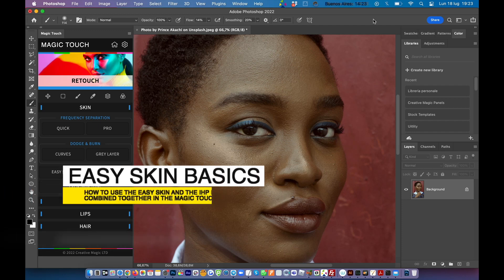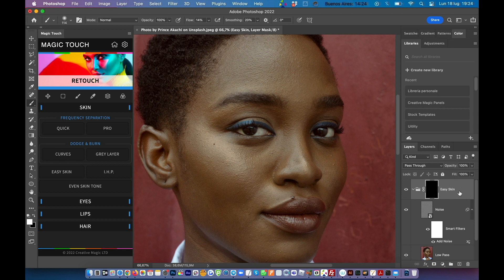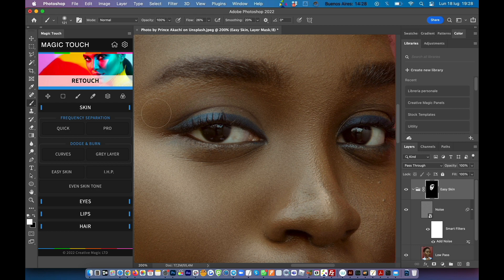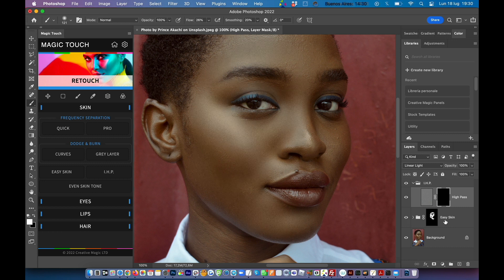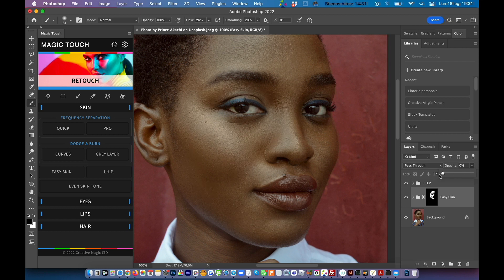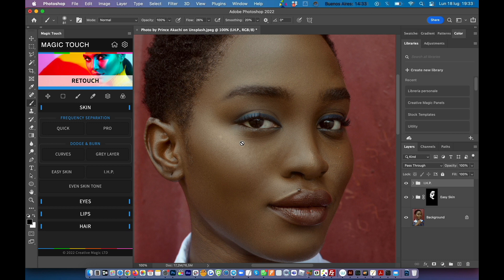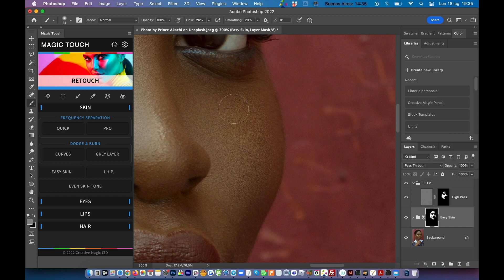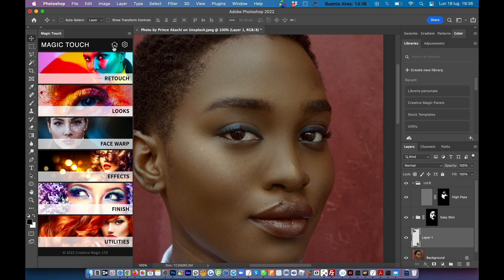Basics of the Easy Skin feature in the Magic Touch Panel for Photoshop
In this video we are covering the very basics of the Easy Skin feature in the Magic Touch Panel. You will learn how to use it and combine it with other tools.

Keep in mind it's mandatory to know how to use layer masks and have the basic knowledge of Photoshop before using the panel.

By the way we will cover some Photoshop Basics in the upcoming tutorials just in case someone is starting from under zero 😃

00:00 Intro
00:43 Easy Skin
02:12 Practical editing Easy Skin
03:08 Mix Easy Skin with IHP
05:22 Opacity and Texture
07:33 Recap and final notes

Credits:
Photo by Prince Akachi on Unsplash
Try the same technique with the same photo: